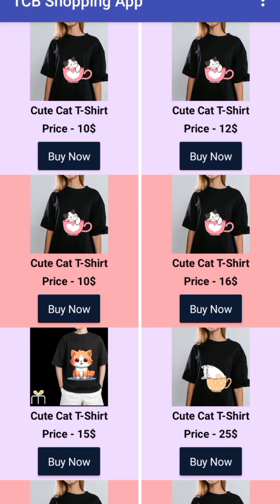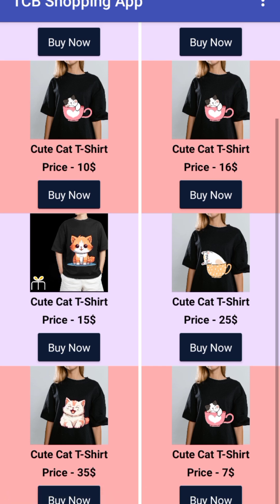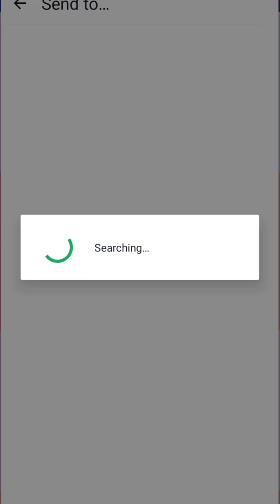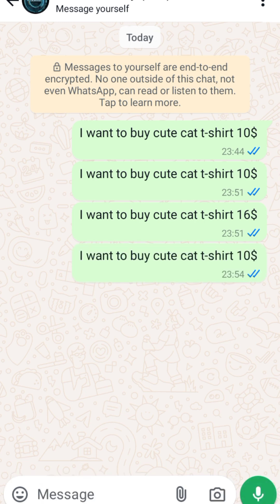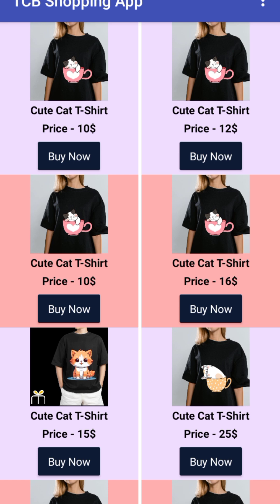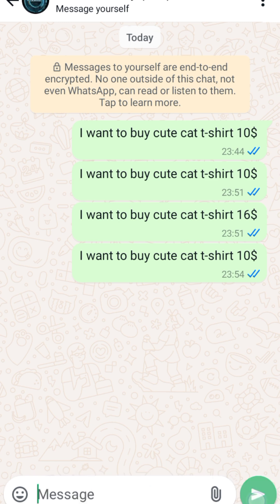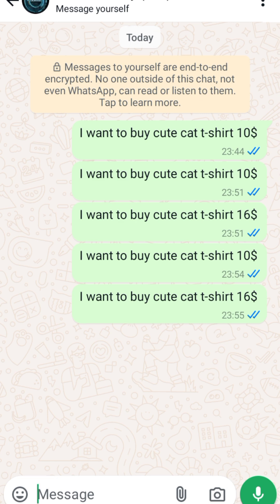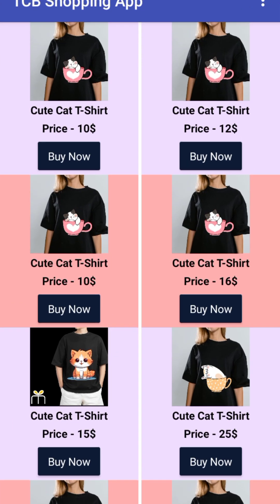Create an E-commerce App with MIT App Inventor | Step-by-Step Demo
Get an exclusive overview of how to create an eCommerce app using MIT App Inventor! In this video, we provide a sneak peek into the app-building process, showcasing the key features and functionalities of a fully functional shopping app. Watch as we demonstrate how you can design an app for product listings, shopping carts, and seamless user experience—all without any coding. Perfect for anyone interested in building an online store in 2024 using MIT App Inventor.